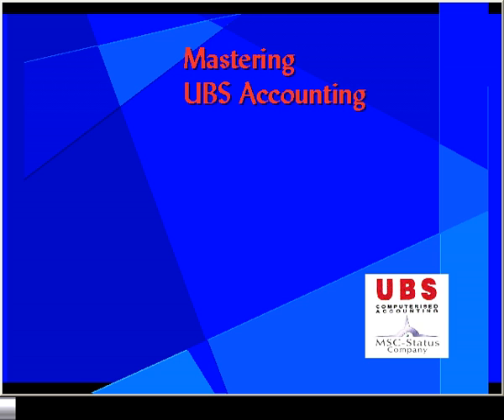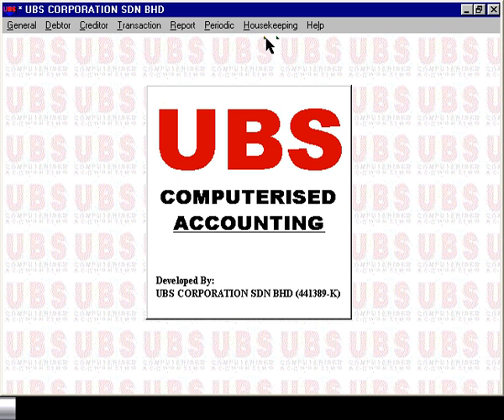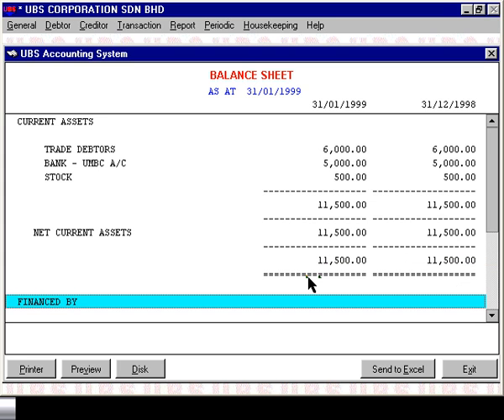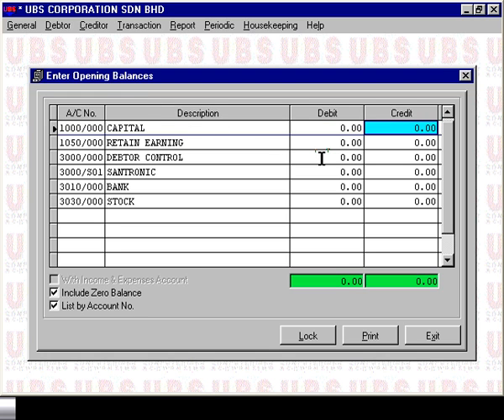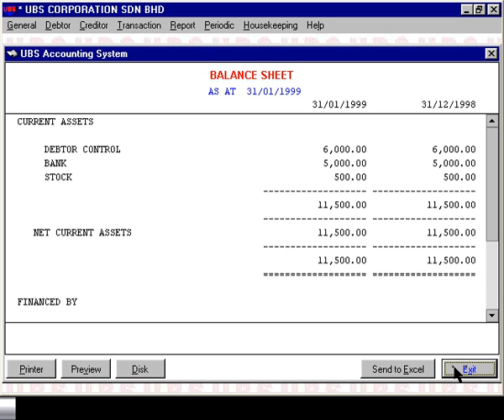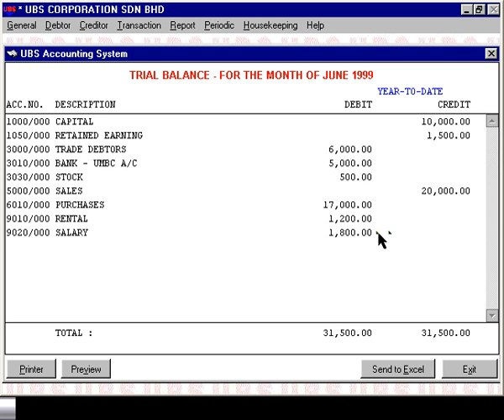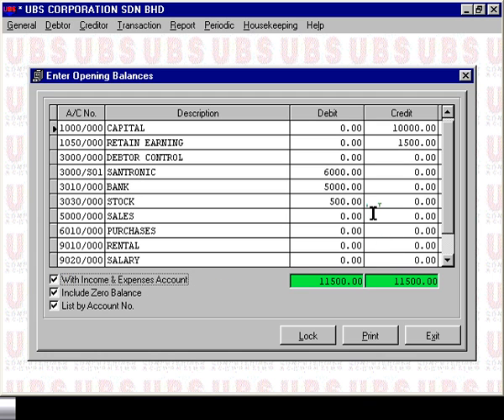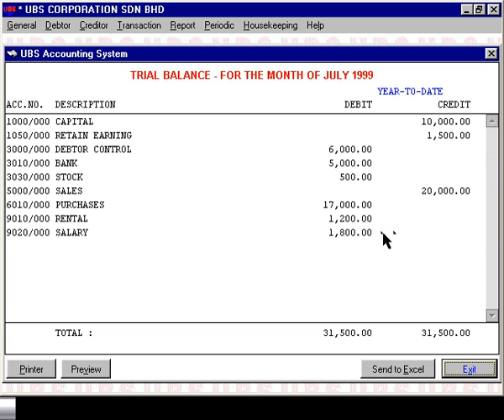02-Entering Open Balance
Video tutorial UBS Accounting, dengan interface 9.0 (Bahasa Inggeris)